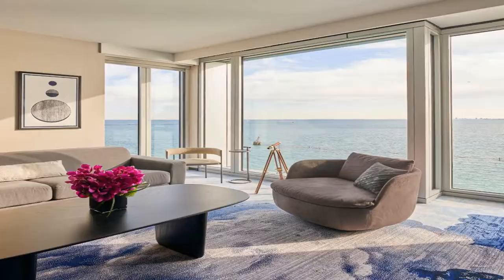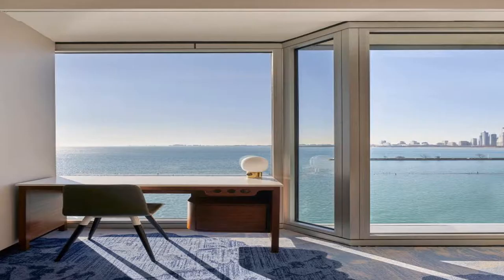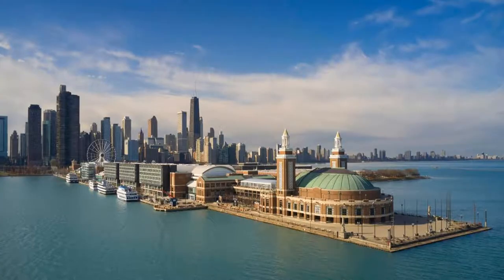Sable At Navy Pier Chicago, Curio Collection By Hilton Review - Chicago , United States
Sable At Navy Pier Chicago, Curio Collection By Hilton

This property is 8 minutes walk from the beach. Set in Chicago, a few steps from Navy Pier, Sable At Navy Pier Chicago, Curio Collection By Hilton offers accommodation with a restaurant, private parking, a bar and a shared lounge. Among the facilities at this property are a 24-hour front desk and an ATM, along with free WiFi throughout the property. Guests can have a drink at the snack bar.
All guest rooms at the hotel come with a seating area, a flat-screen TV with cable channels and a private bathroom with a hairdryer and a shower. The rooms at Sable At Navy Pier Chicago, Curio Collection By Hilton feature air conditioning and a desk.
Guests at the accommodation can enjoy a continental or a à la carte breakfast.
Sable At Navy Pier Chicago, Curio Collection By Hilton offers a terrace. Guests at the hotel will be able to enjoy activities in and around Chicago, like fishing.
Popular points of interest near Sable At Navy Pier Chicago, Curio Collection By Hilton include Chicago Museum of Contemporary Art, Shops at Northbridge and Michigan Avenue. The nearest airport is Midway International Airport, 9.9 miles from the accommodation.